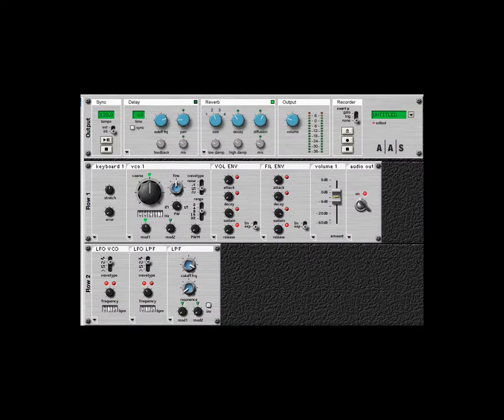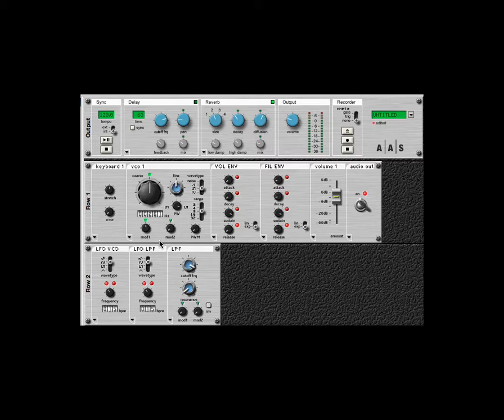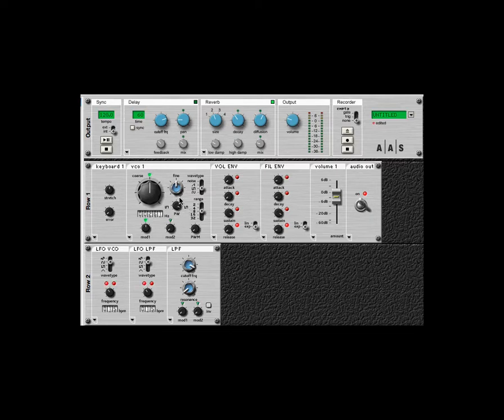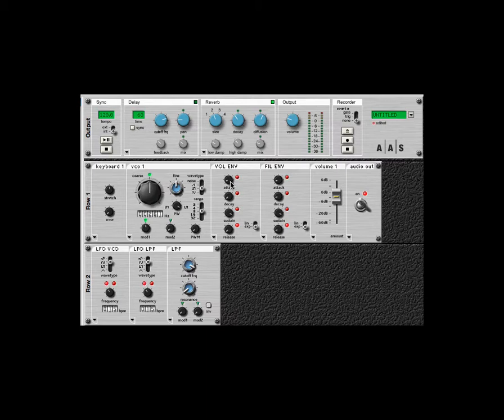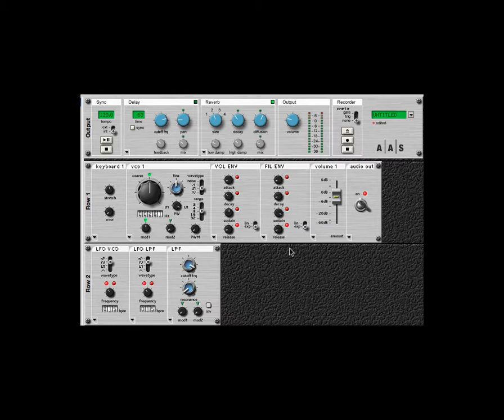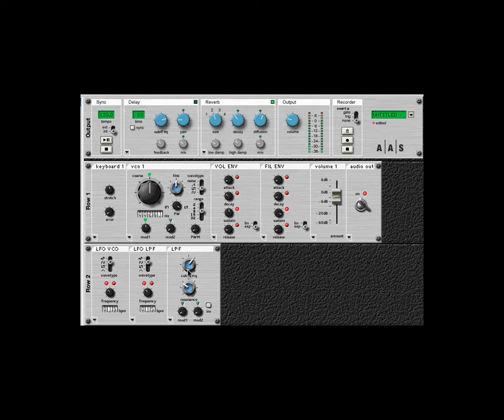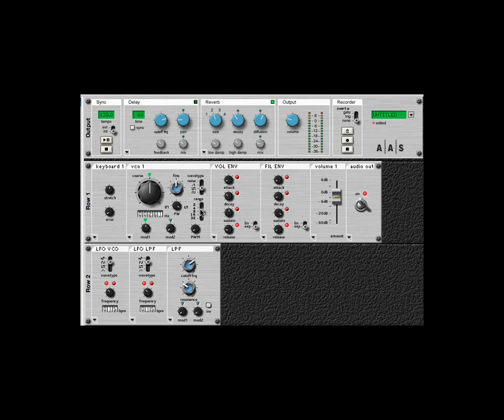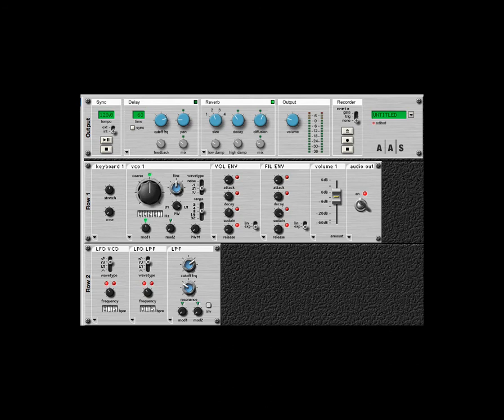Chapter 4 | Video 1: Subtractive Synthesis Clarinet in AAS Tassman